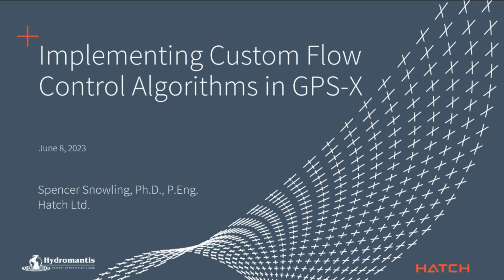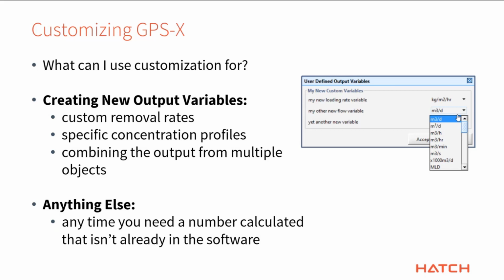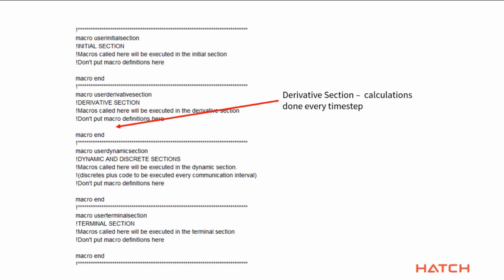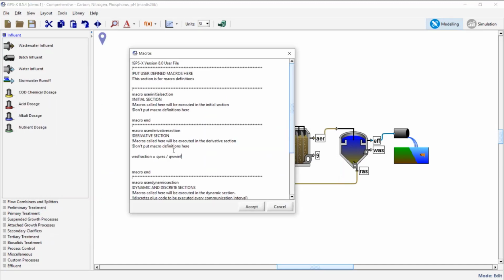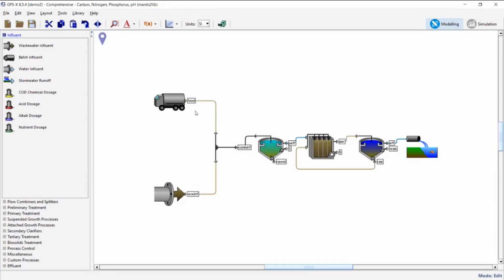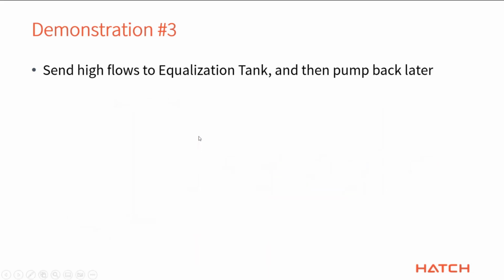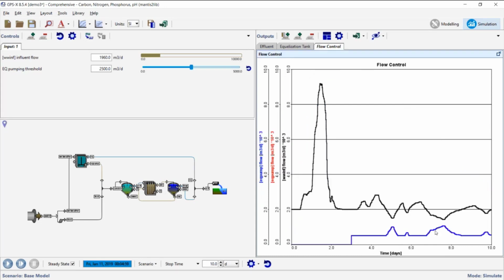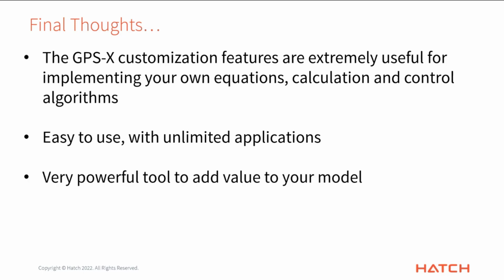Implementing Custom Flow Control Algorithms in GPS-X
Join us for a free 60-minute webinar, where Hatch modelling experts will demonstrate how to add your own equations, algorithms and custom variables to your GPS-X model layout.
Learn how to implement sophisticated algorithms in your WRRF plant model to dynamically adjust flow splits, recycle pumping, bypassing and storm surge control.
Three case studies will show how to add your own custom code into GPS-X, and analyze the plant performance under dynamic conditions.